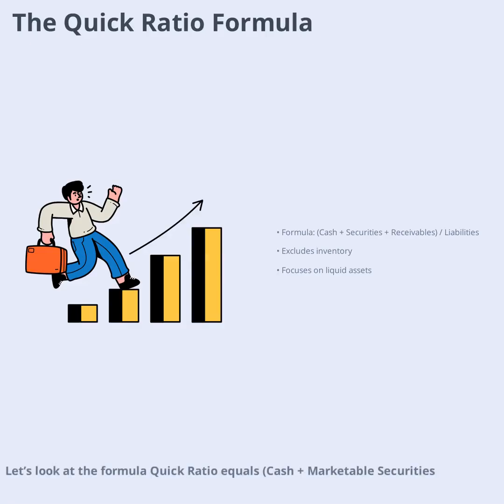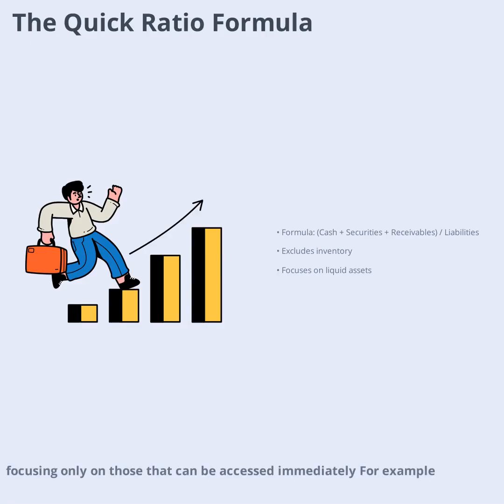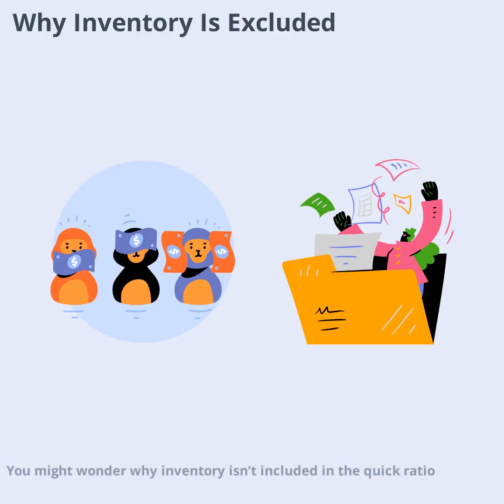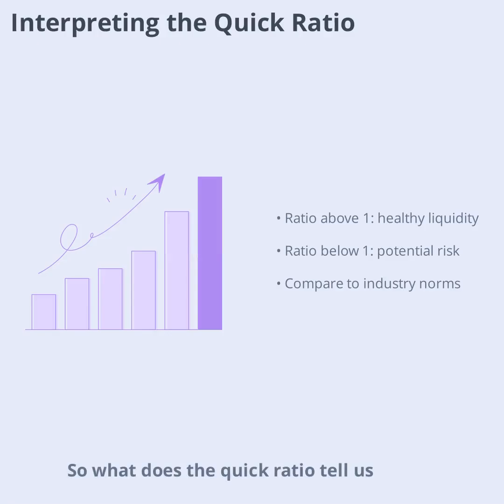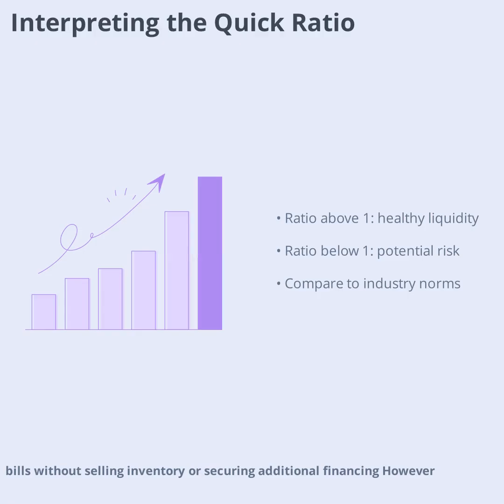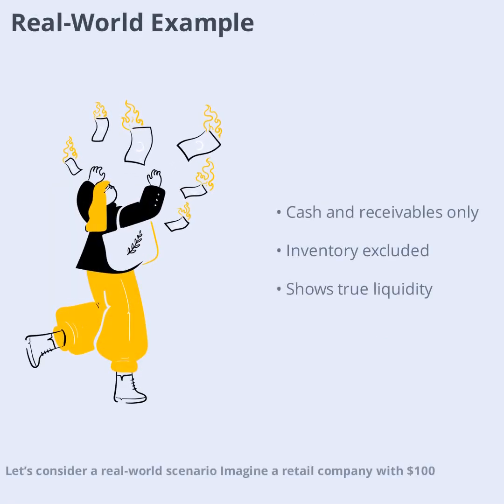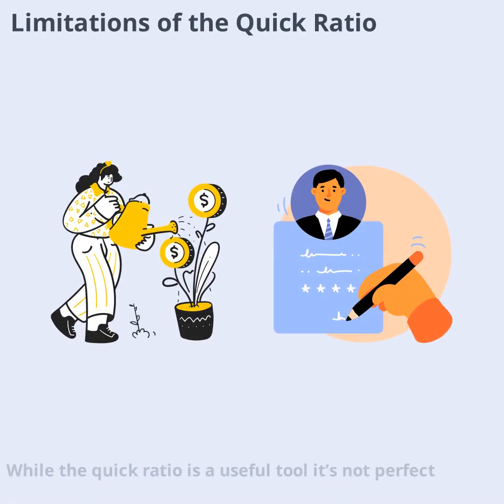Quick Ratio Explained Simply (4 Minutes)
Quick Ratio Explained is an important topic for understanding how businesses measure their short-term liquidity and ability to meet immediate financial obligations without relying on inventory sales. In this video, we explore what the quick ratio is, how it differs from the current ratio, and why it is a more strict test of a company’s financial health. Learn how the quick ratio is calculated using cash, marketable securities, and accounts receivable divided by current liabilities, and how it helps investors and analysts assess liquidity risk. We’ll also discuss real-world examples of companies using the quick ratio to evaluate financial stability, manage working capital, and make informed investment decisions. Whether you're a student, accountant, investor, or business professional, this video provides a clear and practical understanding of the quick ratio and its importance in financial analysis.